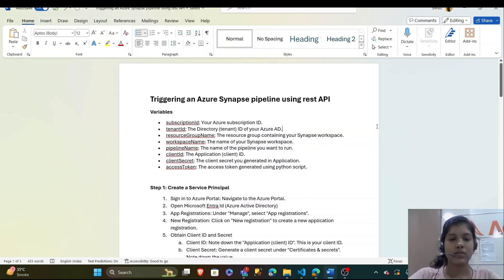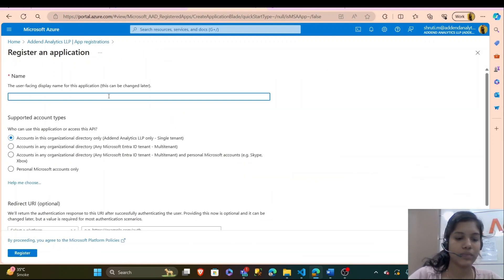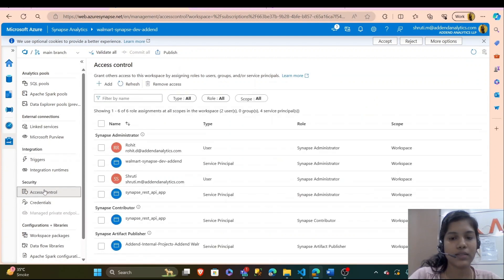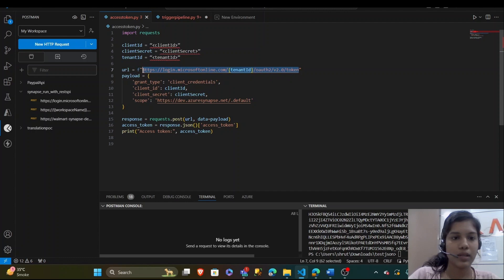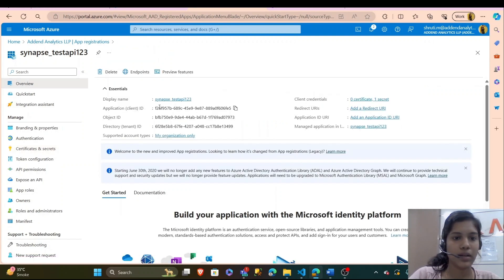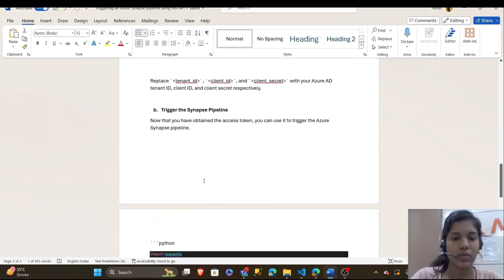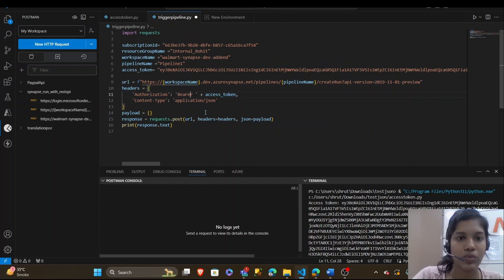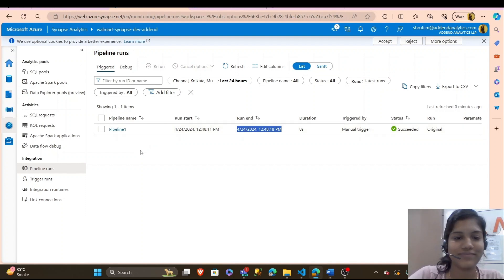How to Trigger Synapse pipeline using REST API | By Shruti Mistry